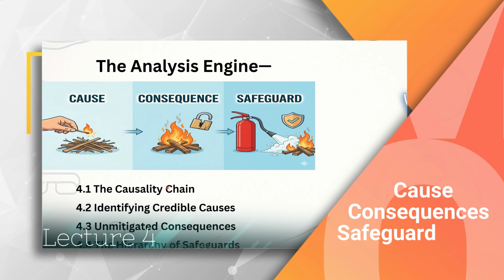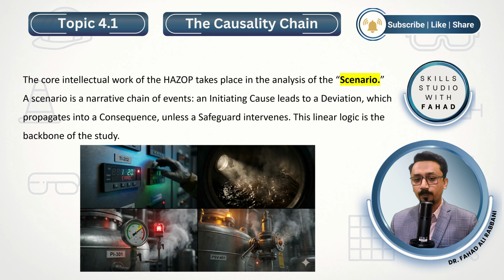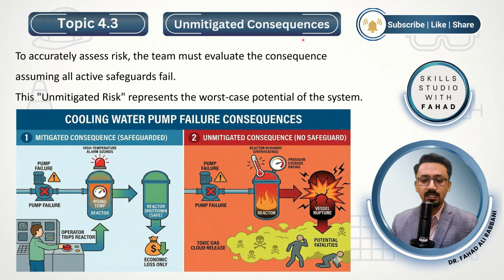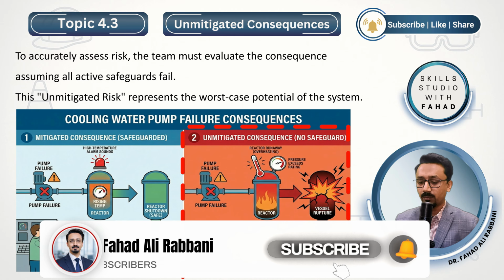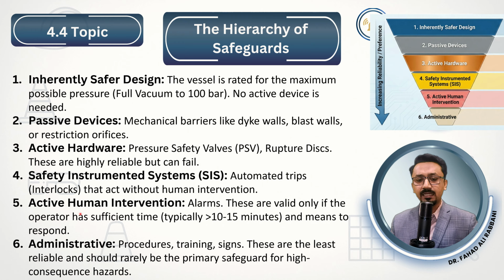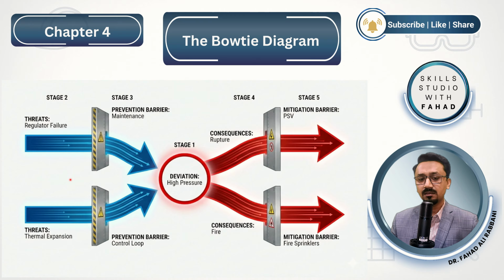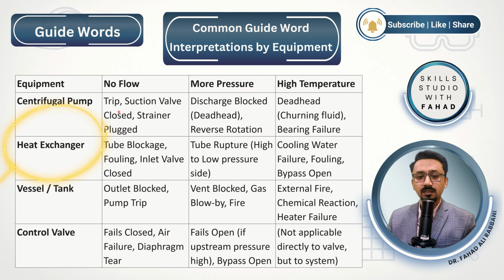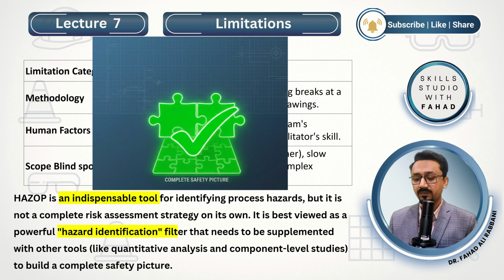Why HAZOP ANALYSIS is a Game Changer for Process Safety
Are you struggling to identify "credible" causes in your risk assessments? In this video (Lecture 4), we master the HAZOP Analysis Engine using the industry-standard Bowtie Method. Learn how to distinguish between true root causes and consequences and correctly apply the Hierarchy of Safeguards to prevent industrial accidents.
This lecture covers the core intellectual work of the HAZOP study: The Causality Chain. We break down how an Initiating Cause leads to a Deviation, and how Safeguards intervene before a Consequence occurs.
🚀 In this lecture:
0:00 - Introduction to the Analysis Engine
1:15 - 4.1 The Causality Chain (Scenario Analysis)
2:45 - 4.2 Identifying Credible vs. Non-Credible Causes
4:30 - 4.3 Understanding Unmitigated Consequences
6:20 - 4.4 The Hierarchy of Safeguards (Active vs. Passive)
8:00 - Visual Guide: Mapping HAZOP to the Bowtie Diagram
Resources Mentioned:
• Mechanical Failures (Valves, Pumps)
• Safety Instrumented Systems (SIS)
• Unmitigated Risk Calculation